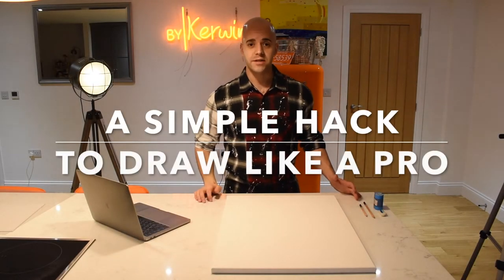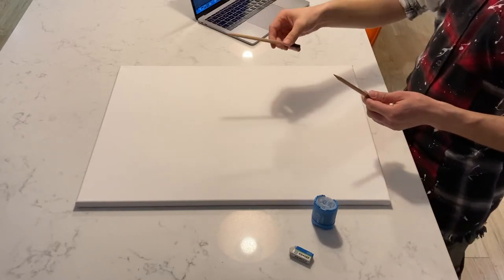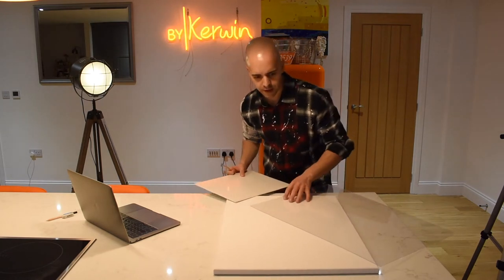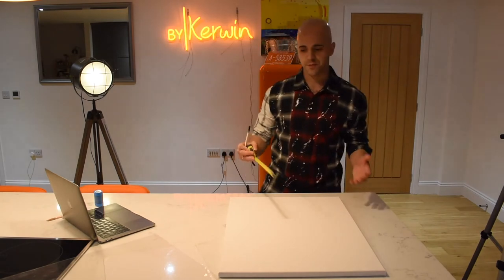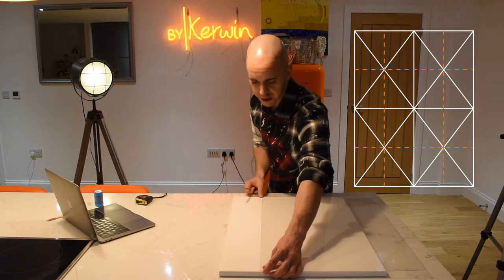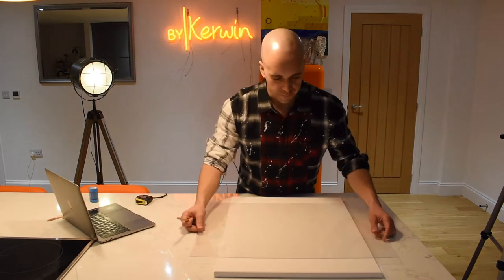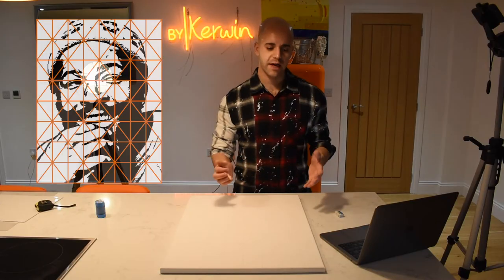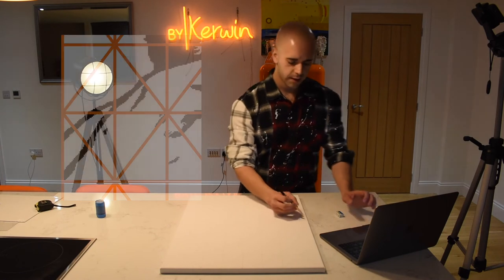By Kerwin - A Simple Hack to Draw Like a Pro: Grid Drawing Tutorial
Welcome to my first video tutorial where I show a few simple tricks that help me draw my portraits with pinpoint accuracy. In this video I demonstrate the Grid Drawing Method.

This simple technique can help you improve the quality of your drawing, no matter your style or skill level. Take a look now - I'd love to hear to your thoughts.

See my full range of pop art-inspired acrylic action paintings